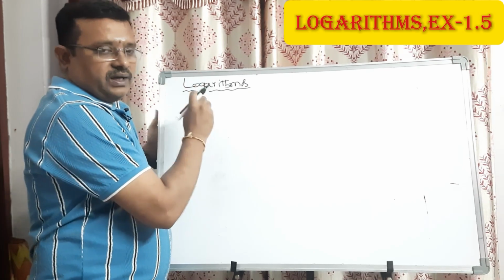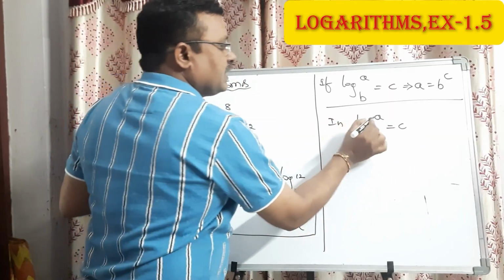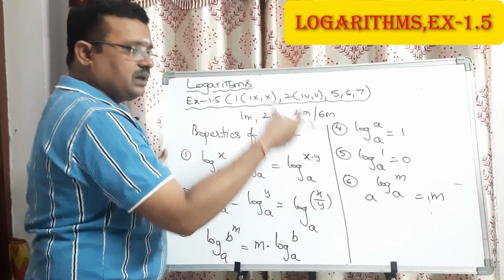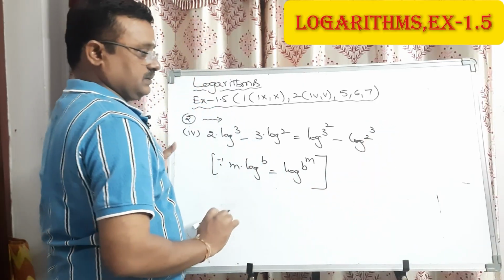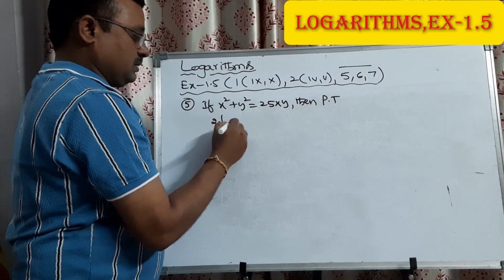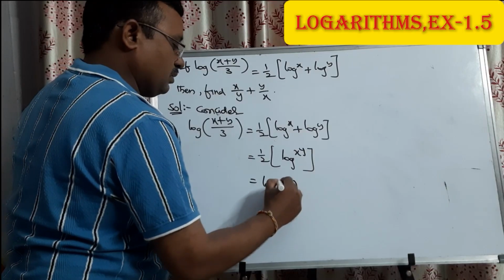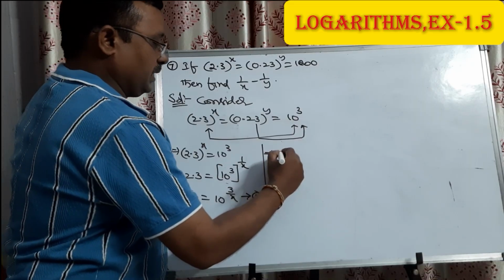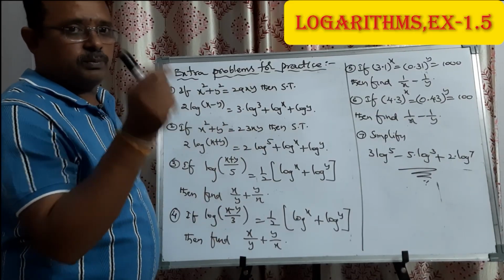10th class logarithms, ex-1.5, real numbers class10, cbse real numbers, 10th class maths, cbse maths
very very important topic is logarithms
in board exams all types of problems can be asked
ex-1.5 important problems explained neatly